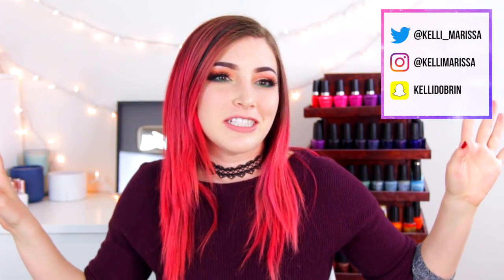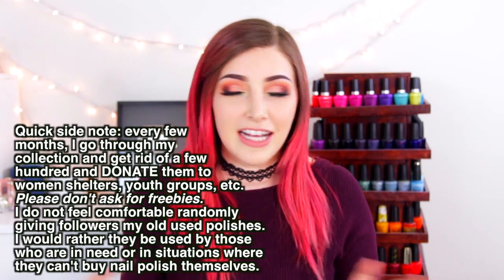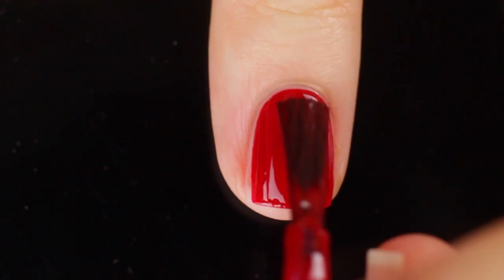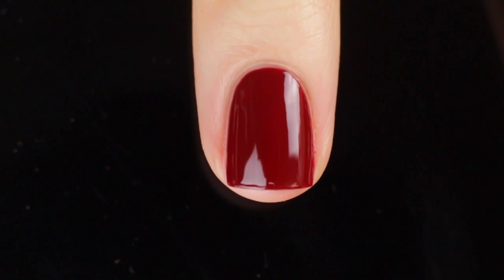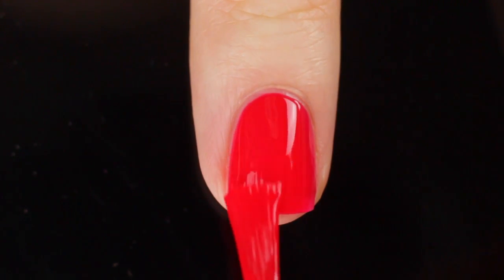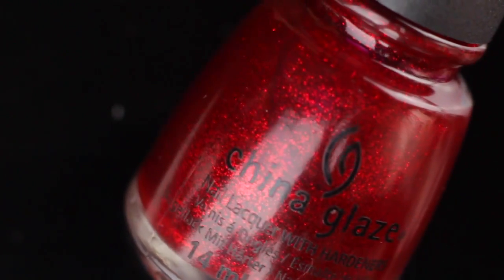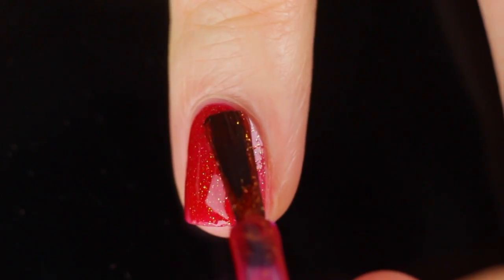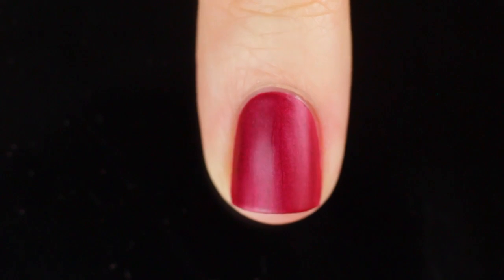My TOP 10 Favorite Red Nail Polishes! || KELLI MARISSA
You guys requested in my fave ugly polishes video that I start a series of my favorite nail polishes in each color, so that’s what I’m doing! Today I am sharing my top 10 favorite red nail polishes in my collection of over 1000 shades! Hope you enjoy :) Which red nail polish is your favorite?

All I Want for Christmas is OPI (can’t find this one at any reputable stores but it’s on Ebay!)
OPI Candied Kingdom
Sally Hansen Cinna-Snap
Sally Hansen Cherry Delightful
Sally Hansen Class Act
OPI Danke-Shiny Red
China Glaze Ruby Pumps
China Glaze Ho Ho NO (also not available anywhere reputable besides Ebay)
Zoya Posh

GET SOCIAL!!